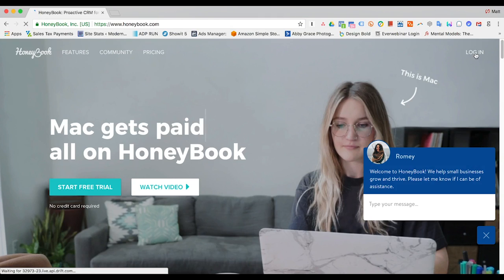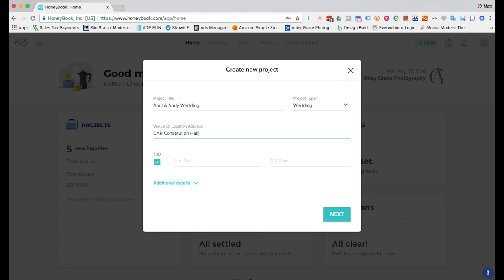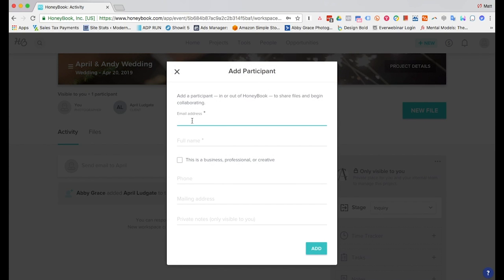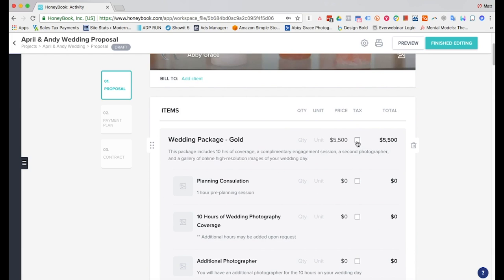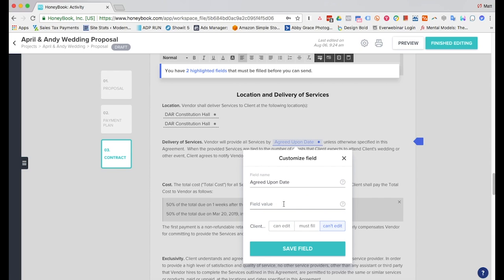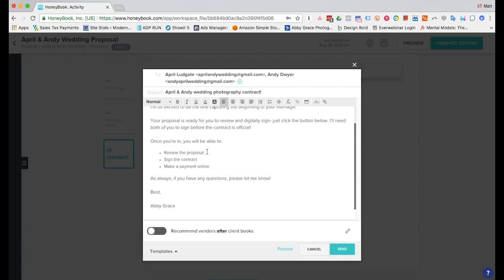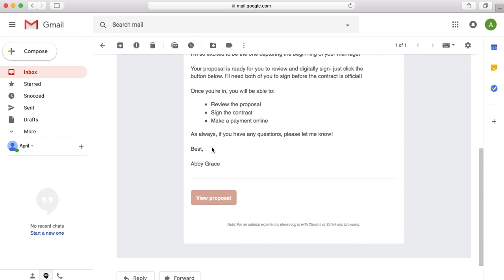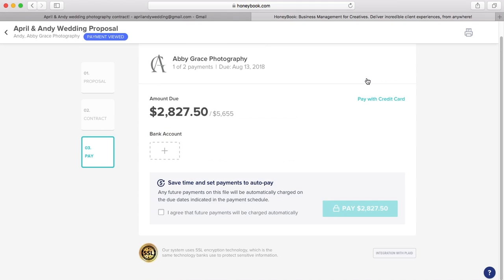Booking New Clients with Honeybook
Get your contracts signed and invoices paid online, all with polish & professionalism! In this episode, we'll be walking you through EXACTLY how to create and book a new project (contract + attached invoice) using our favorite CRM software, Honeybook. We'll take you through set-up on the back end, and you'll ALSO then see what the contract + invoice process then looks like from the clients' perspective. This was a GAME CHANGER for our business.